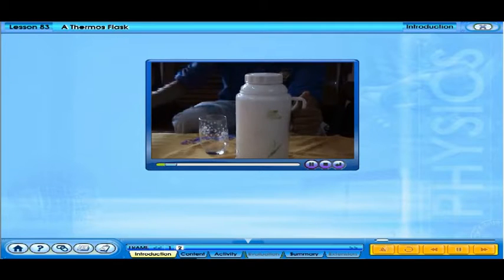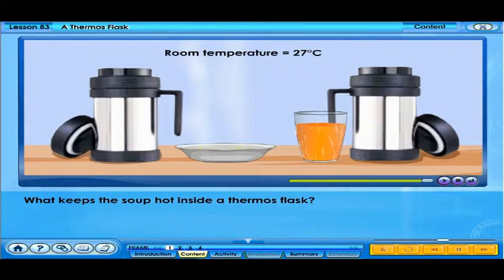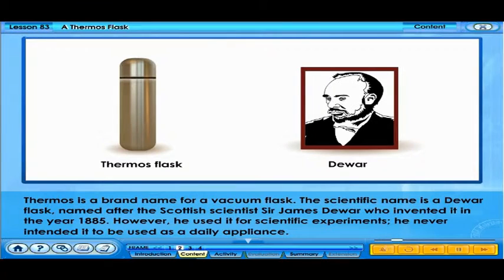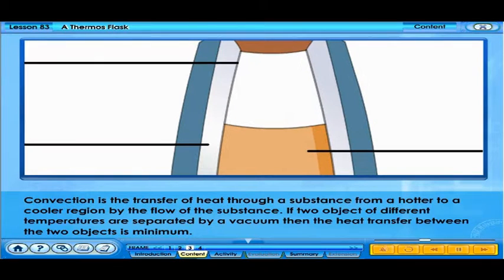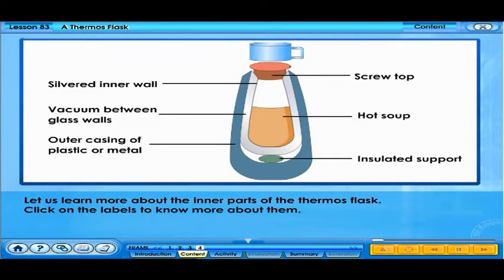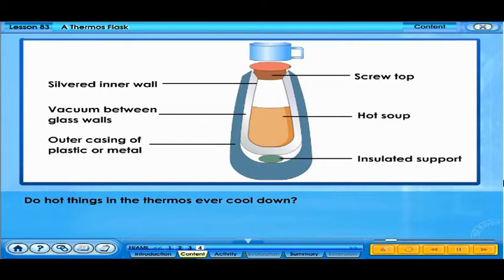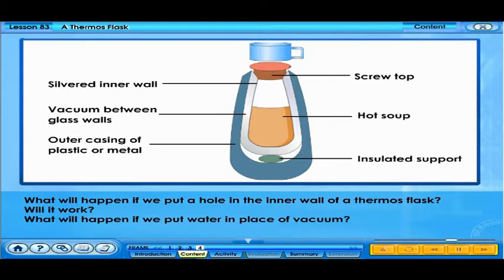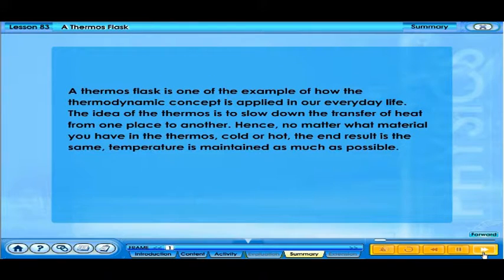A Thermos Flask (F4 C4 L83 V18)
HEAT
Applying Physics in Everyday Life